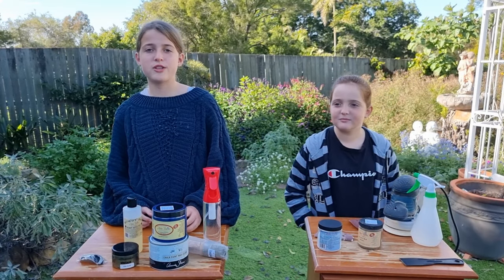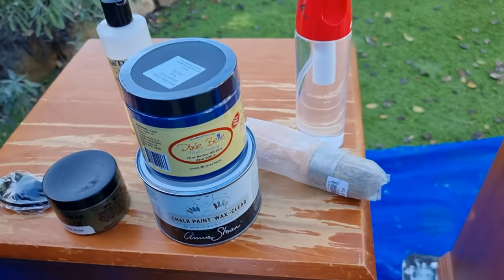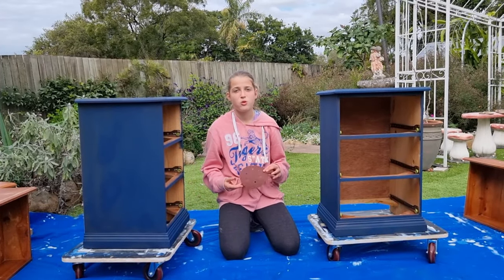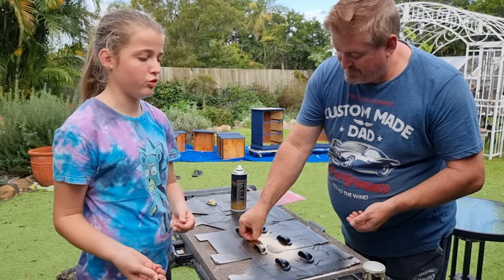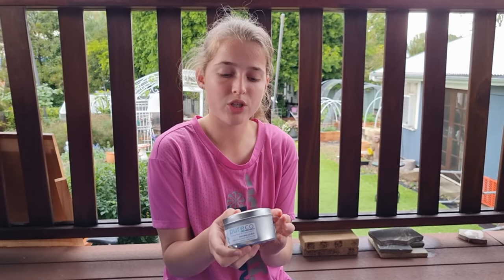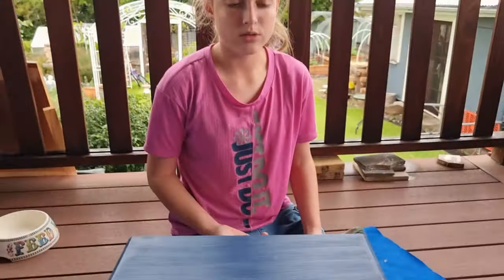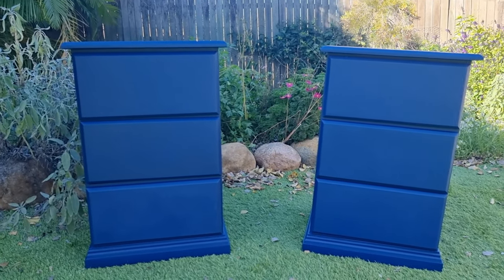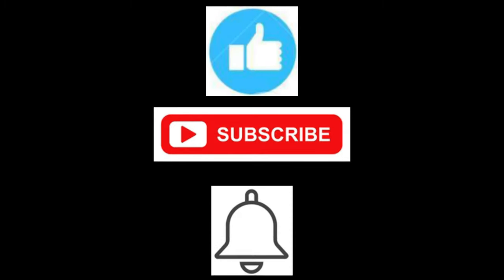Upcycling bedside tables using Dixie Belle Bunker Hill Blue and Pureco Bees Wax for Beginners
12yr old Rebecca Teaches you how to Upcycle Unwanted Furniture.  She also shows you how she starts her own business Flipping Furniture.

If you want to help the channel, you can buy me a milkshake

Here is a link to purchase the Pureco and Dixie Belle products used: